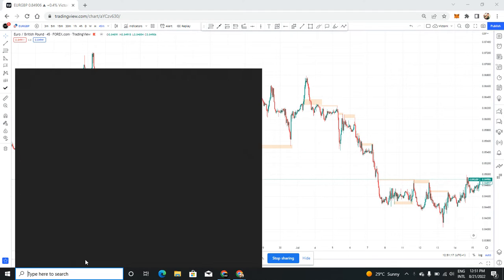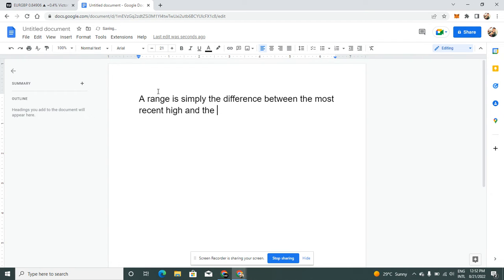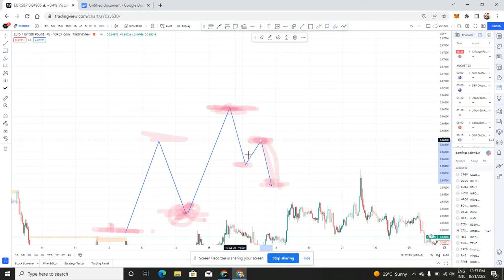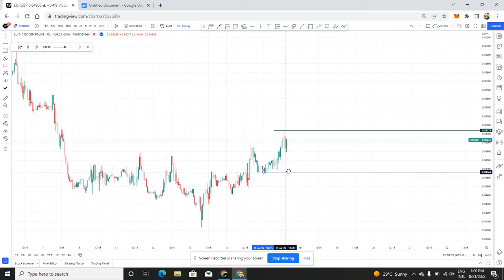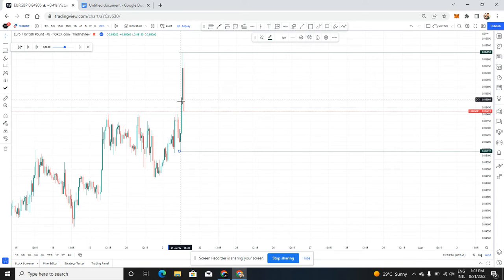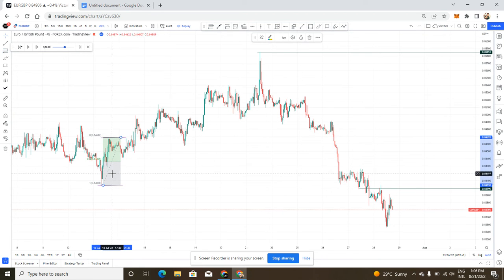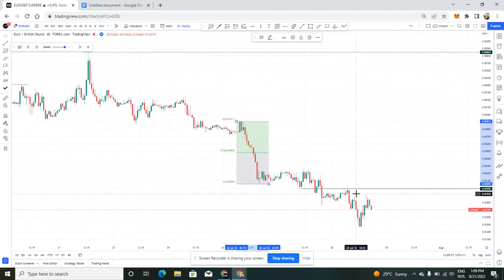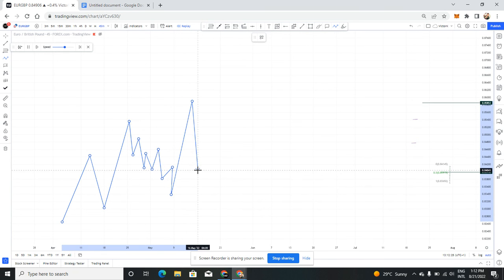Range Explanation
Further teaching on ranges in price